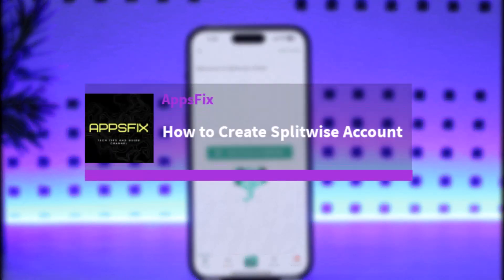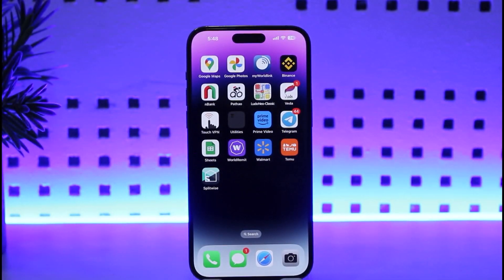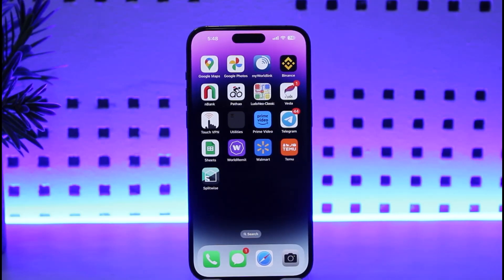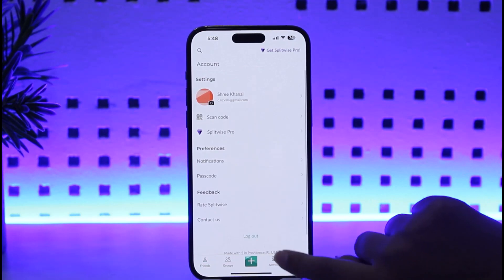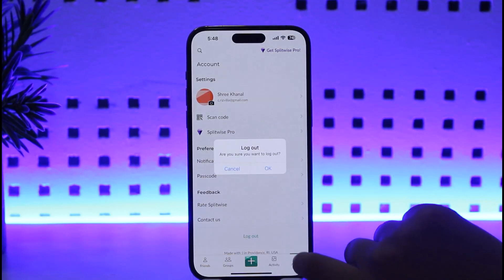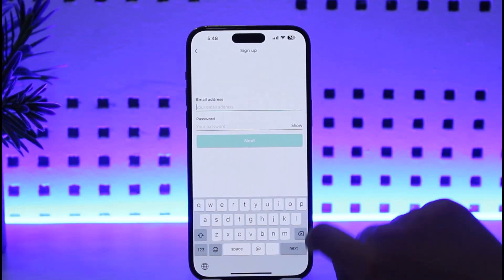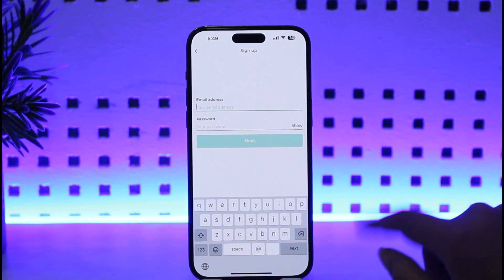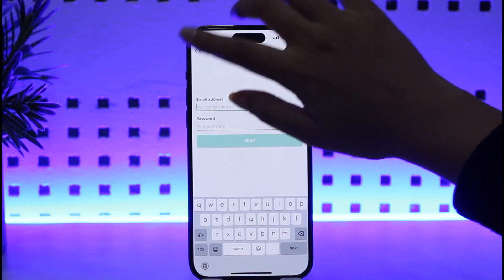How to Create Splitwise Account !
In this video, I will guide you on how you can easily create Splitwise account by following some easy steps.
0:00 Intro
0:16 Log out
0:28 Create account
0:55 Conclusion